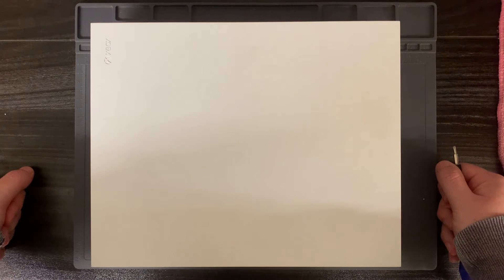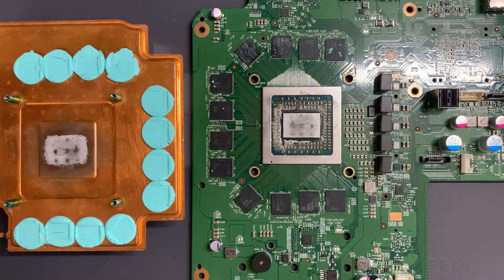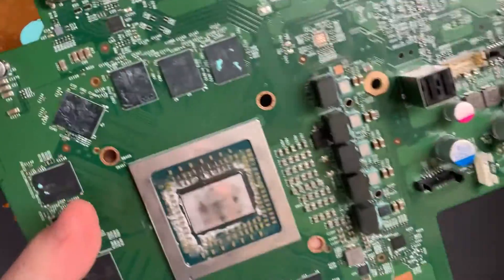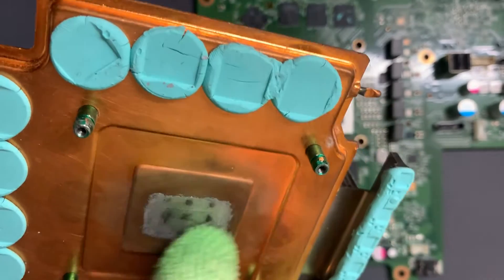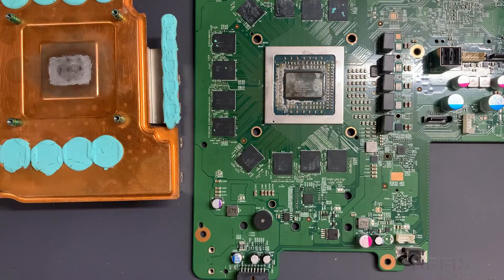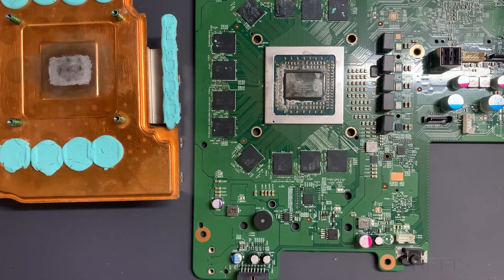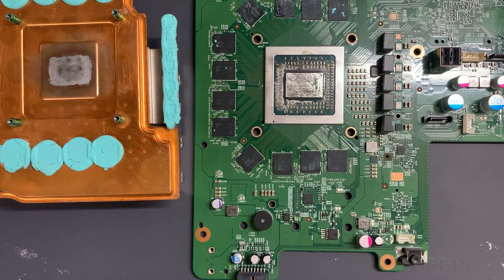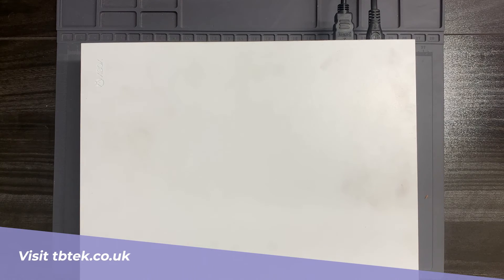Applying Liquid Metal to an Xbox One X | TBTEK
In today's video, we re-apply liquid metal on my Xbox One X that I've had since 2017.

TBTEK is an IT Support, Repair & Upgrade Service. We offer a wide array of IT orientated services including Phone/Computer Repairs & Upgrades, Computer Servicing, Backup Solutions, Wi-Fi Improvement & More.

00:00 Intro
01:20 Case Modification
02:55 Disassembling
03:31 SSD Upgrade
04:21 Cleaning off the old LM
07:06 Protecting the Capacitors
07:55 Applying the LM
11:30 Conclusion
12:16 Outro